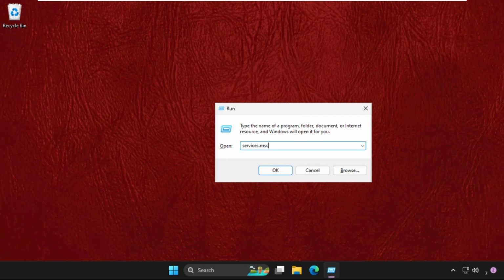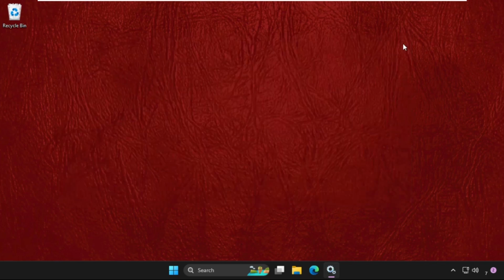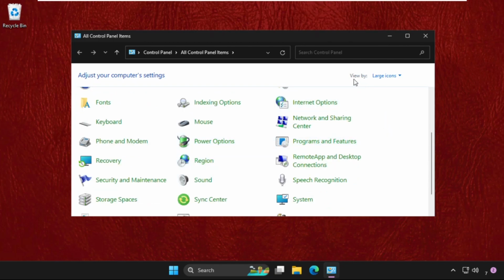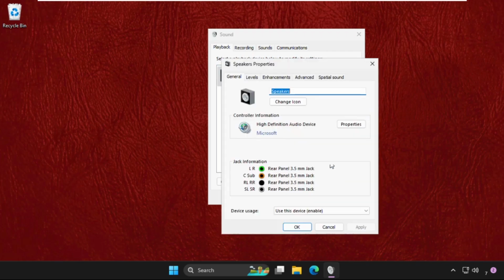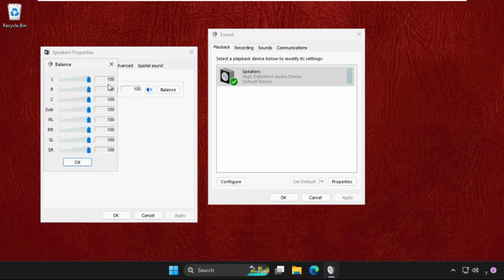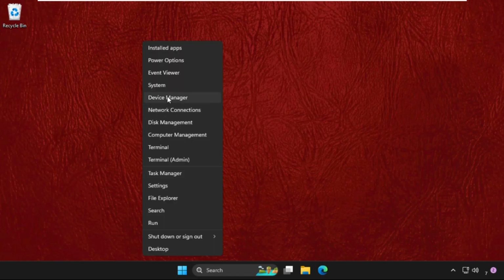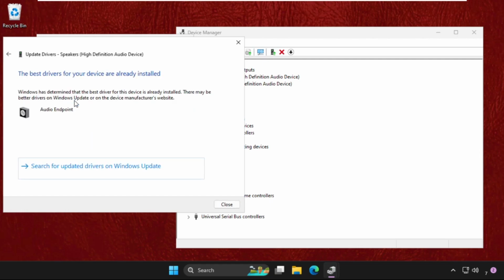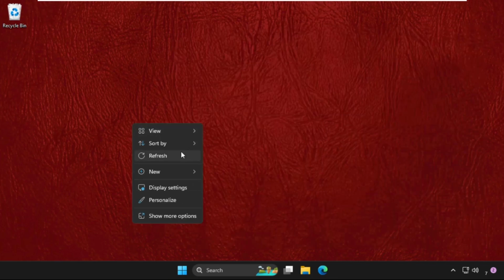How to Fix Your Sound on PC Windows 11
This video will show you How to Fix Your Sound on PC Windows 11
On Windows 11, essential functions occasionally stop working after an apparently simple upgrade. Regardless of whether they choose to play the audio through the built-in speaker or an external soundbar, affected users complain that sound has stopped working on Windows 11. We have created a list of numerous remedies for the same no sound issue that Windows 10 users had previously experienced.
lets learn How to Fix Your Sound on PC Windows 11